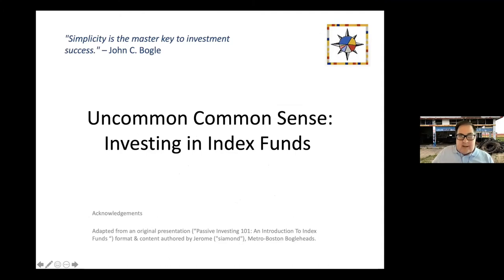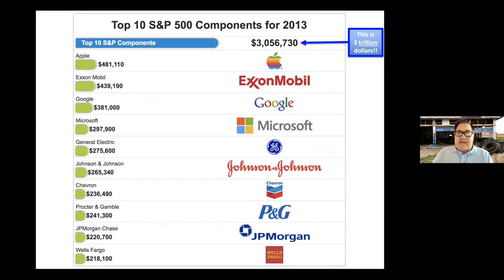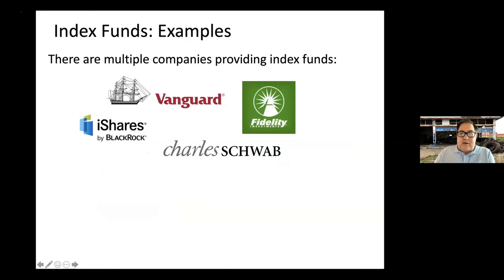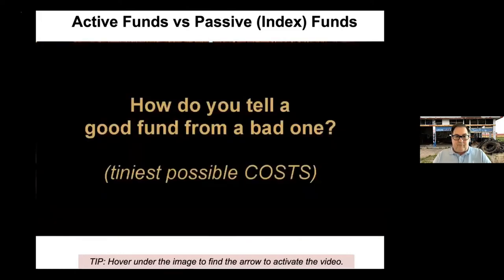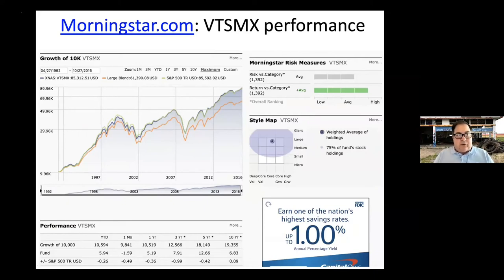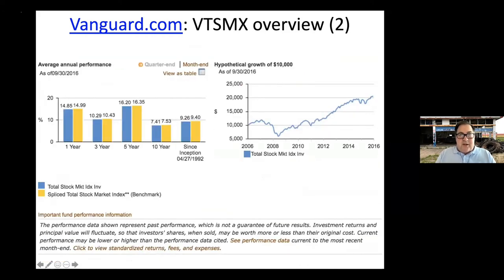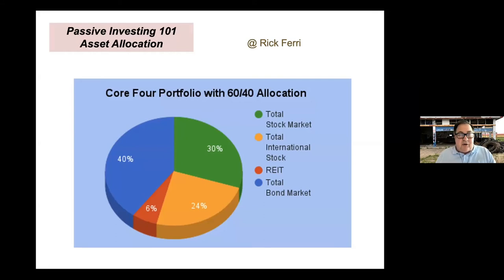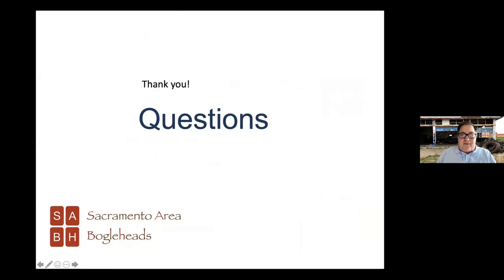Uncommon Common Sense: Index Funds. SABH Meeting #66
Greg Dietrich explores stock market indexes and index funds, including the S&P 500, and explains the difference between active and passive investing. He demonstrates how to evaluate a mutual fund or ETF using tools provided by Vanguard and Morningstar, presents examples of passive portfolios and describes some of the advantages of index investing. Greg has been an investor for nearly 20 years, learning much of what he knows about investing through the study of Vanguard white papers he gleaned from the advisor site early in his investing career. He has led the Sacramento Area Bogleheads chapter since 2015.  Recorded October 10, 2020.

Zoom meetings are held each month on second Saturday. Full-length videos including Q&A and discussion are available by joining us.

Music credit

YouTube Music Library - no copyright

Diamond Ortiz
Toe Jam by Diamond Ortiz (2018)